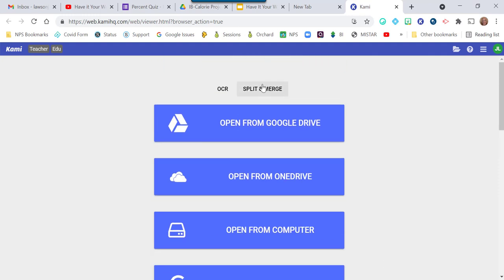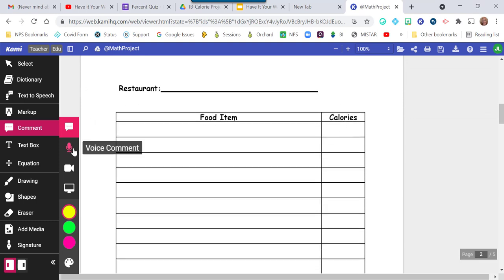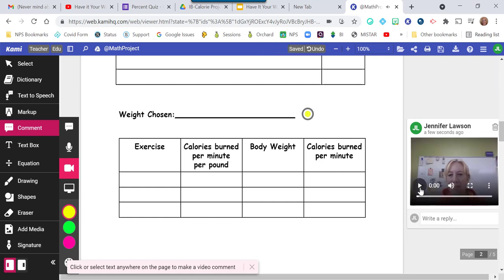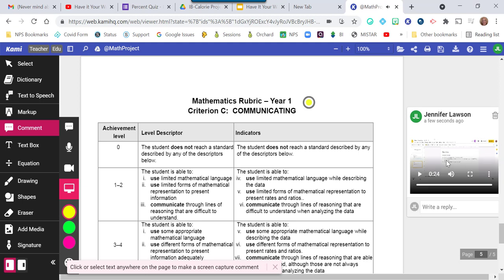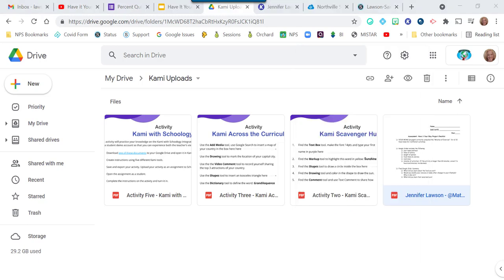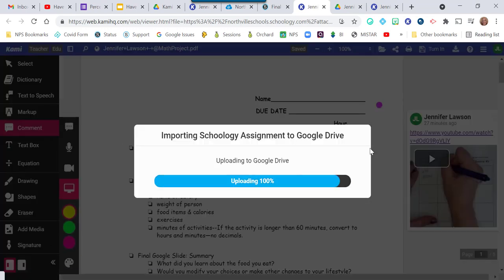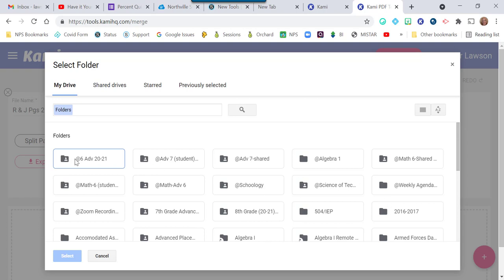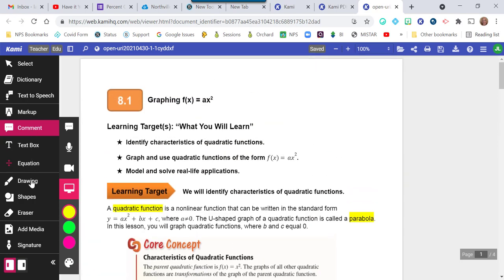Kami~Using advanced features